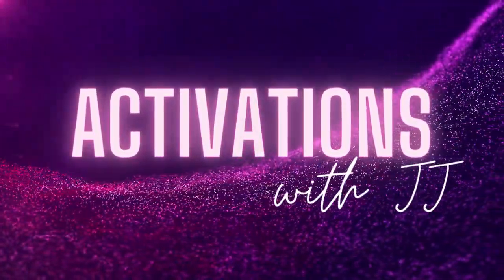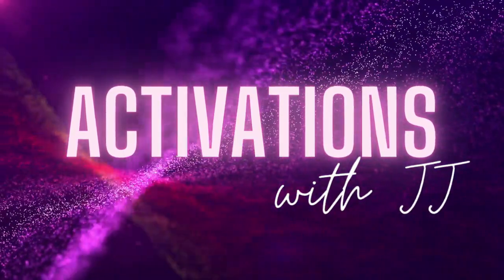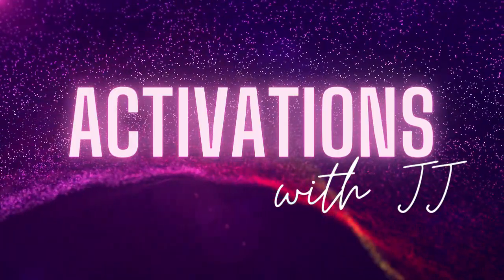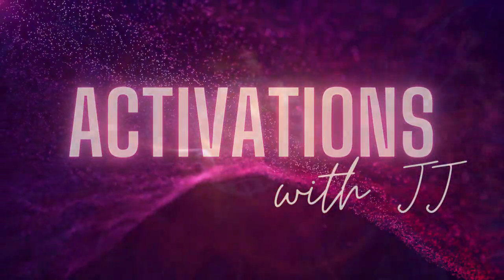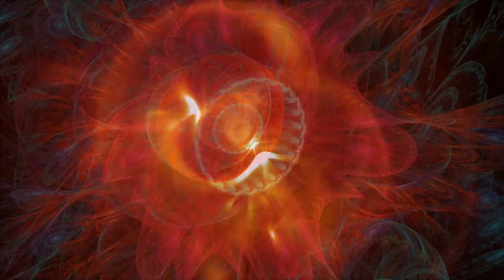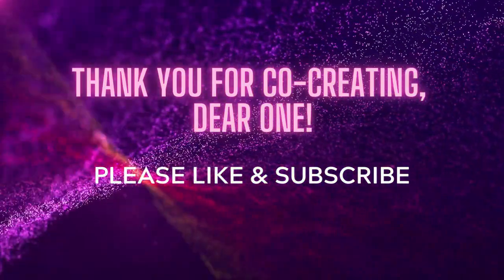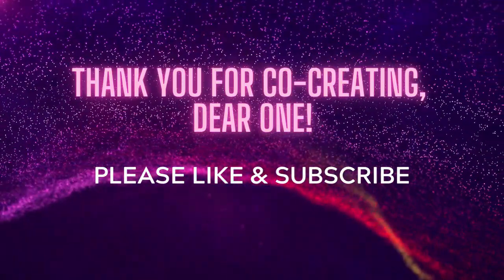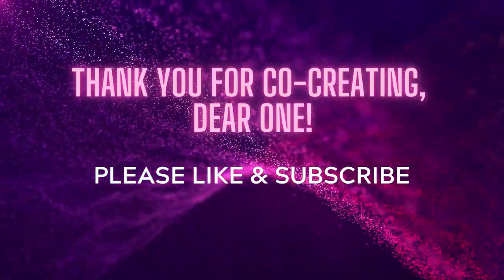Galactic Federation Basics & How I Learned to Channel | Ascension School | Part 21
Hello, dear ones!

In this Ascension School episode, I touch on the basics of the Galactic Federation, as well as how to develop your intuitive gifts.

Thank you for co-creating!

JJ

💫Multidimensional Messages for Healing and Higher Consciousness💫